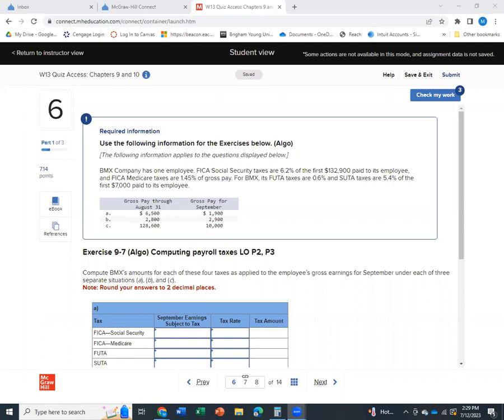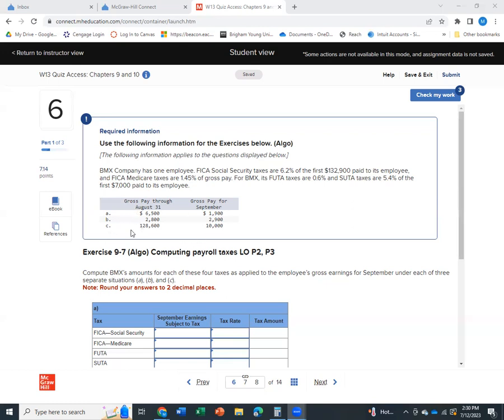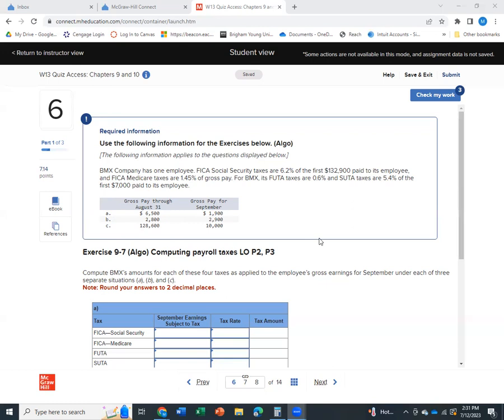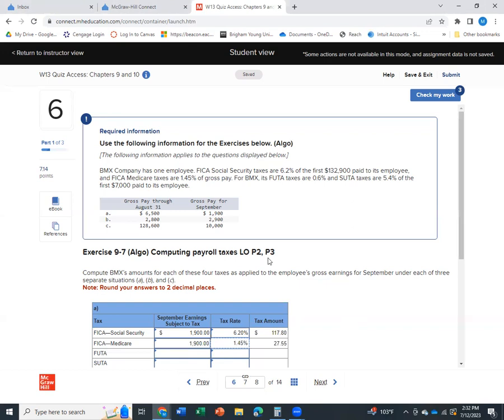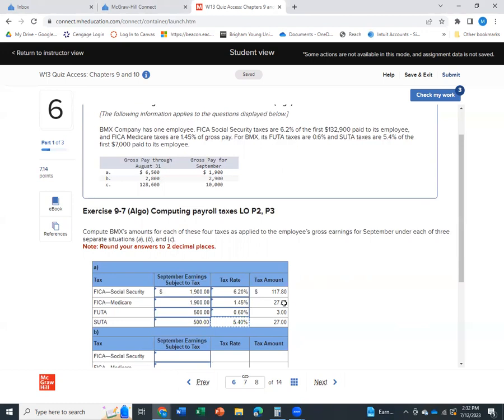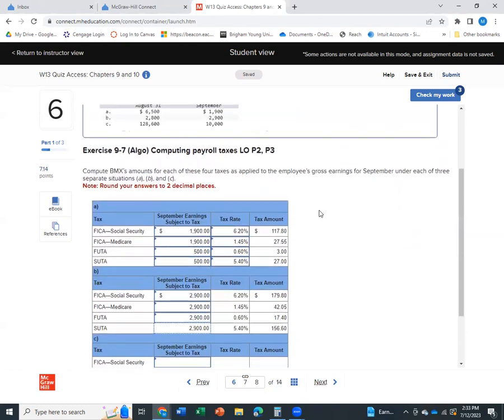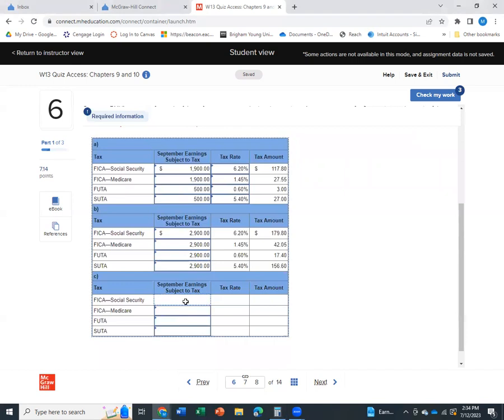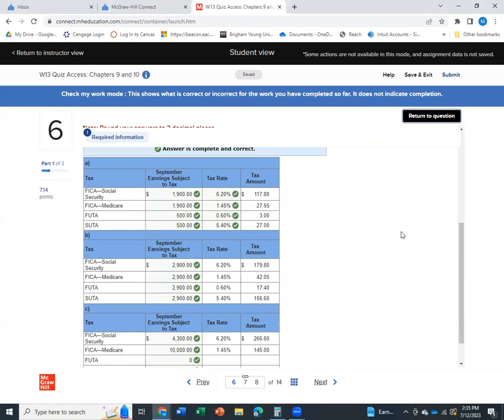ACCTG 201 Quiz Access Chapters 9 & 10 Problem #6 (McGraw-Hill Financial Accounting Wild 10E)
A problem walkthrough for McGraw-Hill's Financial Accounting by John Wild 10th Edition, Exercise 9-7 (Algo) Computing payroll taxes LO P2, P3. Algorithmic problems will have different numbers, but this walkthrough should help you learn the concepts of the problem.